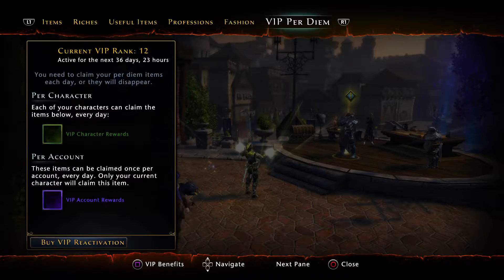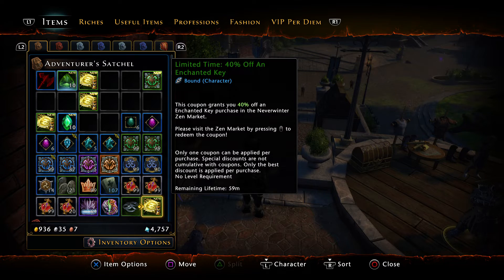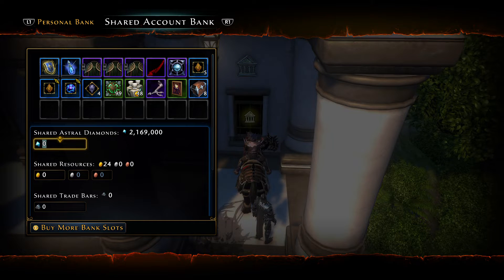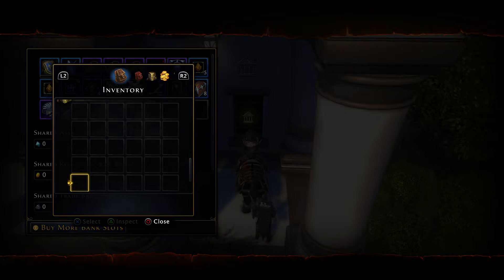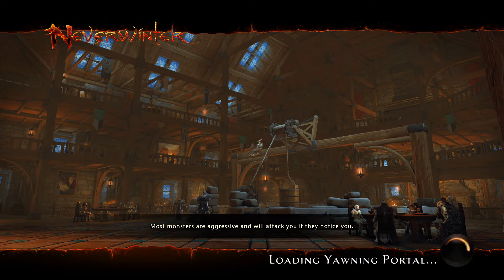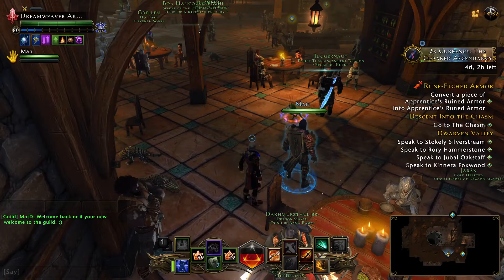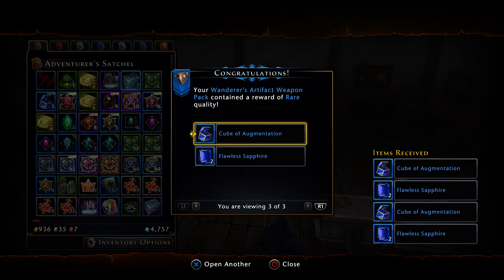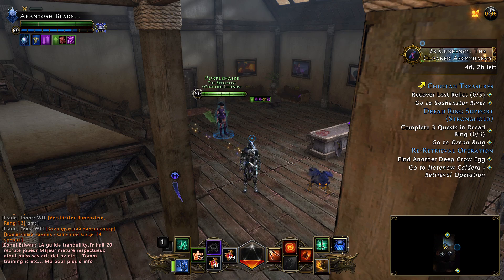Neverwinter: Opening 44 Shaundonkul Lockboxes